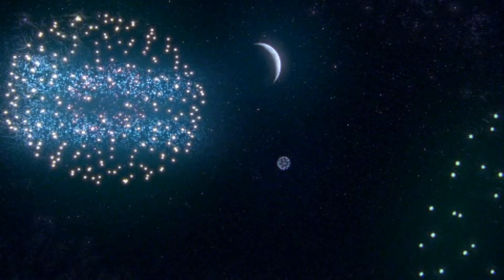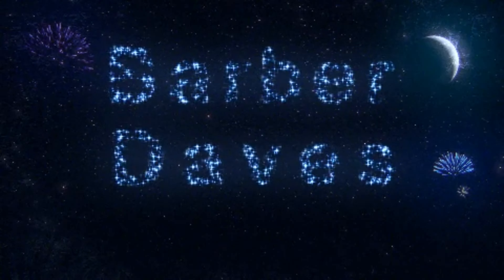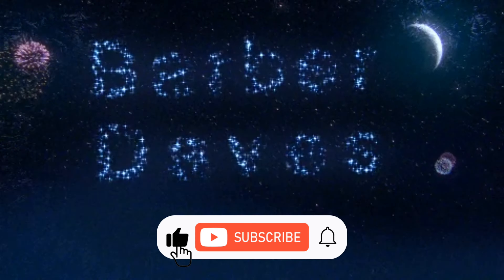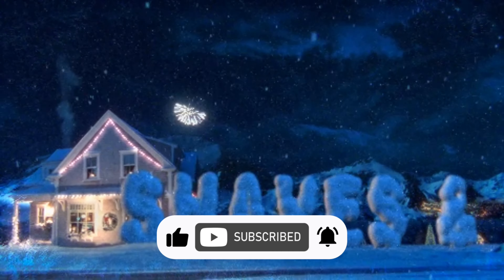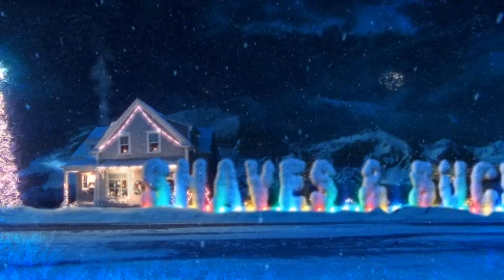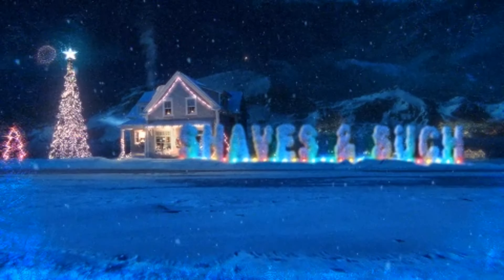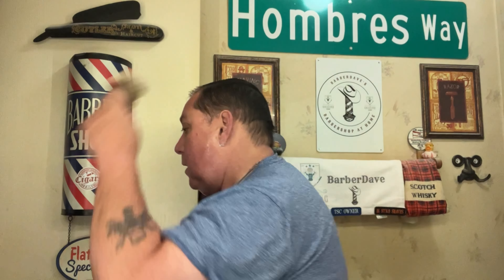12-Shaves of Christmas. Fifth day!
Our Holiday journey Continues

Ont the 5th shave of Christmas my Shave Den gave to Me….

FIVE CHRISTMAS OTTERS!
Four Junipine Fires
Three Italian Felce’s
Two English Ferns
..and …
Pera cobbler in an Apple tree